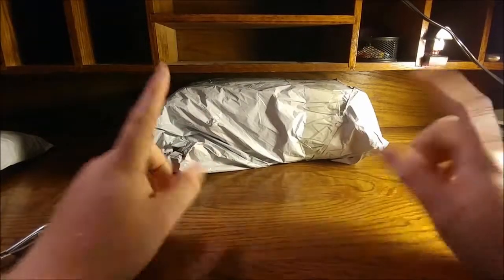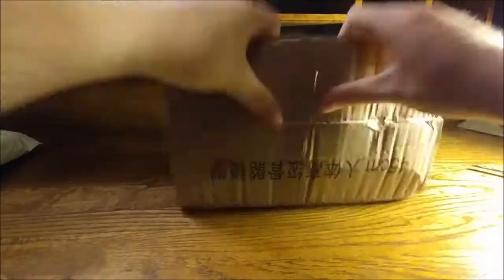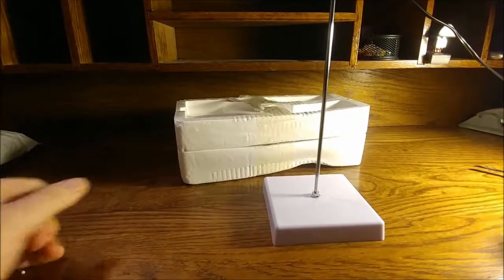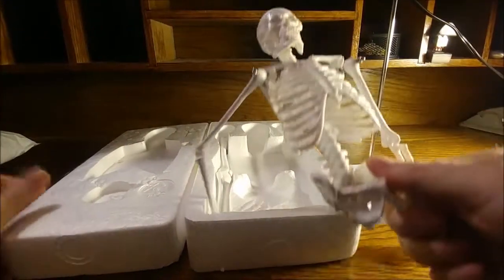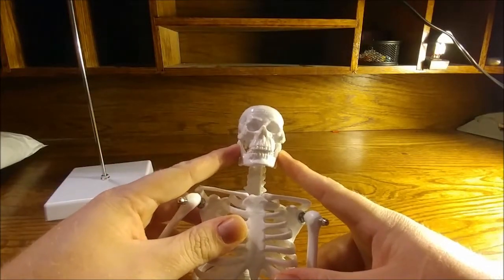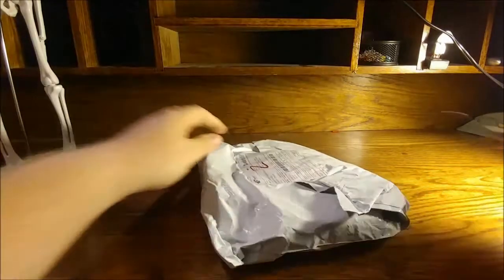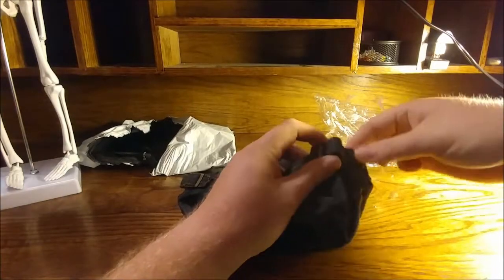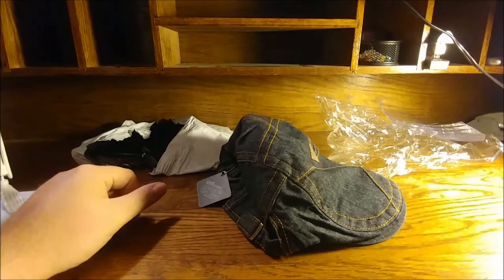When You Wish.com Upon An App - Episode 4 - Mr. Skellybone Checks In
The final episode in the series...for now.  I will definitely be doing more unboxings in the near future.